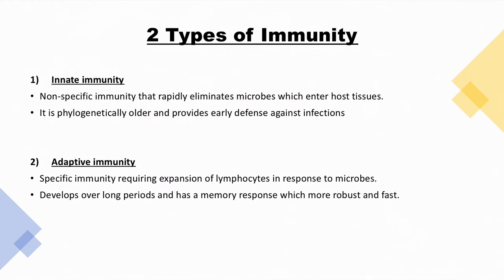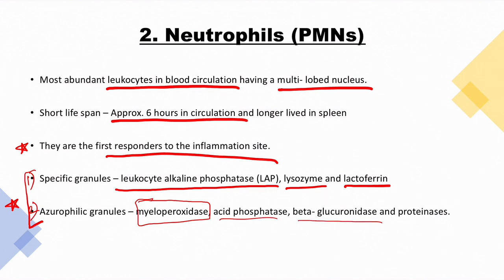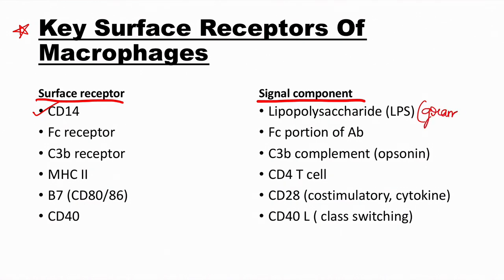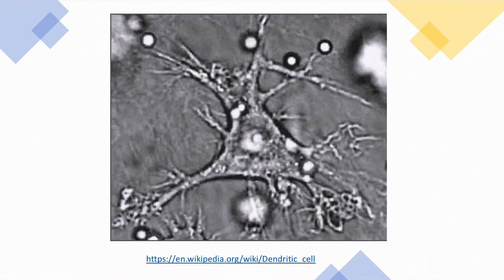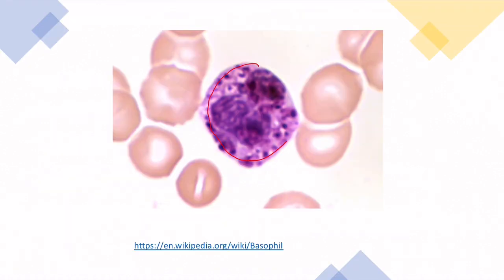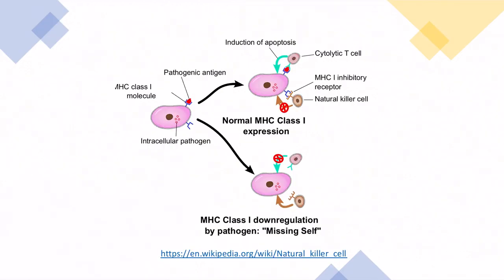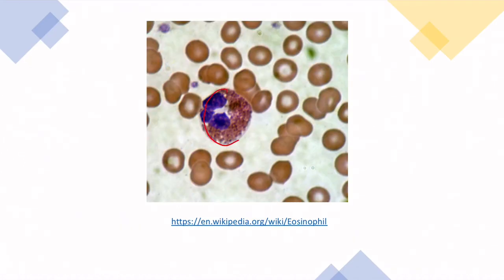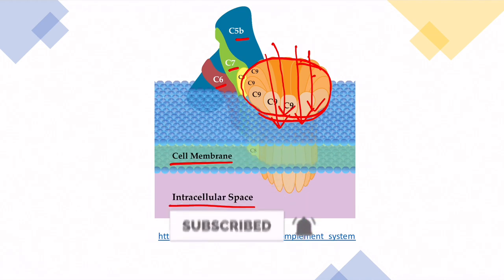Innate Immunity Part 1 : USMLE Step 1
Hi guys, welcome to Mastermed Academy!!

Innate Immunity simplified!!

In this video, I will be explaining innate immunology and try to cover the high yield points for your step exams. I will be covering major components of innate immunity in this video.